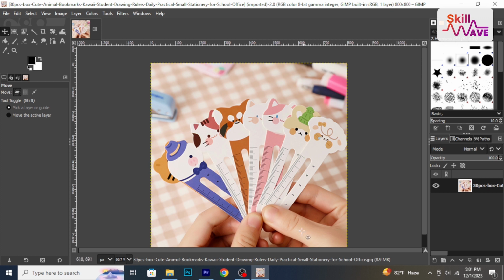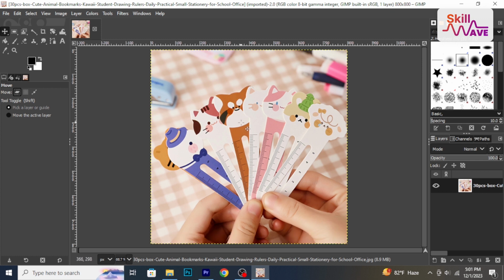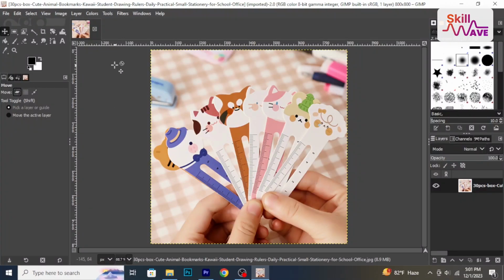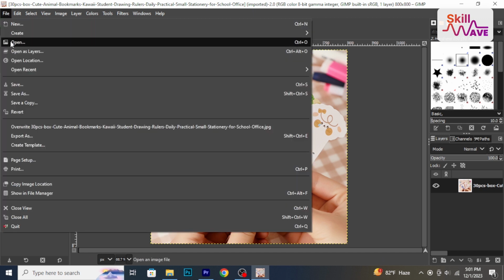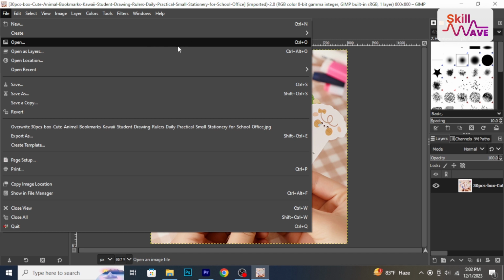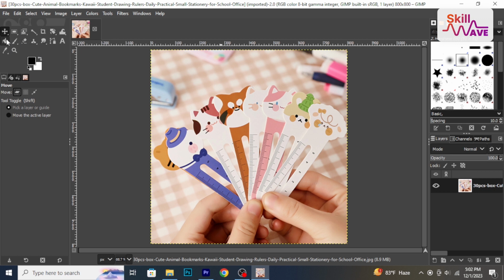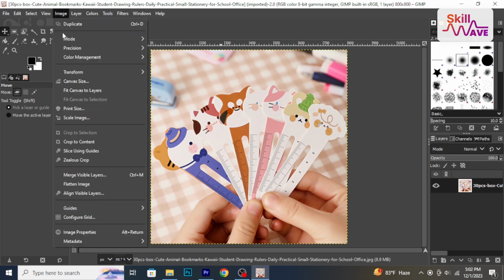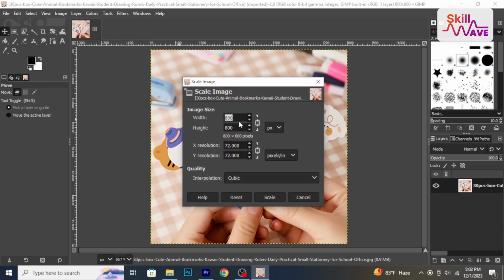How to resize images in gimp 2024 (Guideline)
Unlock the full potential of your images using GIMP! 📸 Learn the art of resizing images effortlessly, altering dimensions to suit your needs and enhance visual appeal. Dive into the step-by-step process of resizing images in GIMP and explore creative possibilities. 💻✨

Step 1: Open your image in GIMP.
Step 2: Navigate to the "Image" menu and select "Scale Image."
Step 3: Input desired dimensions or percentage scale.
Step 4: Confirm changes and save your resized image.

📖Chapters of How to Resize Images in GIMP
00:06 - Introduction: Greeting viewers and introducing the topic of resizing images in a program called "game."
00:26 - Open Game: Start by opening the "game" program on your computer.
00:34 - Load Image: Go to the file menu and select "open" to load the image you want to resize into the "game."
00:43 - Navigate to Image Menu: Access the image menu in the program.
00:52 - Select Scale Image: Choose the "scale image" option from the image menu.
01:06 - Adjust Dimensions: In the "scale image" dialog box, find fields for width and height. Adjust either width or height while maintaining the aspect ratio by clicking the chain icon.
01:14 - Click Scale: After entering the desired width or height, click the "scale" button to resize the image.
01:15 - Conclusion: Thanking viewers for watching and encouraging them to stay tuned for more tutorials at Skill Web.
01:21 - Sponsor Message: Announcing the video's sponsorship by Xirosoft and promoting their graphic design, UI/UX design, digital marketing, and web development services.
01:48 - Endorsement: Encouraging viewers to elevate their brand with Xirosoft and check the description box for more details.